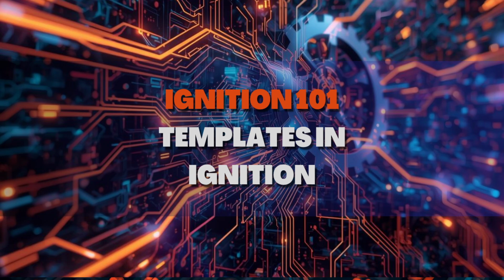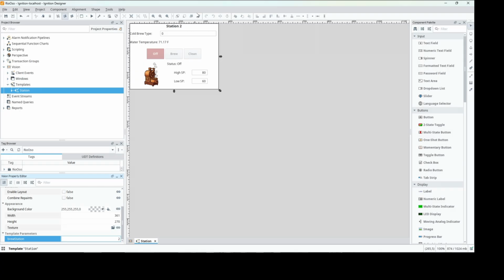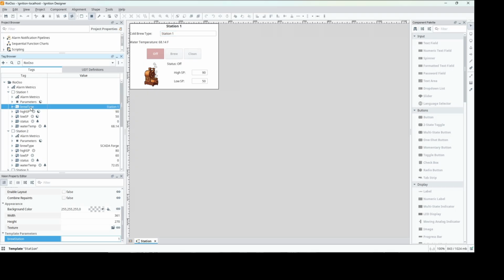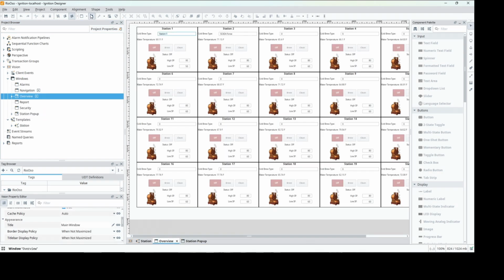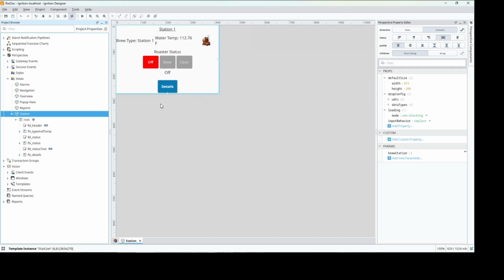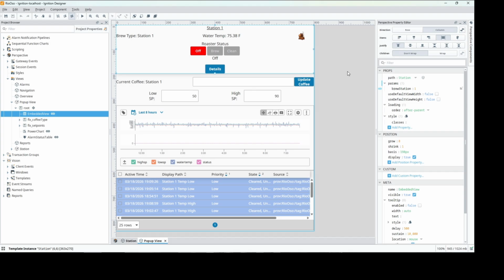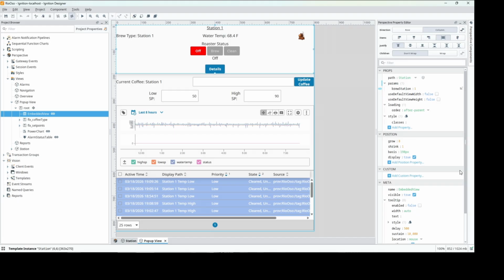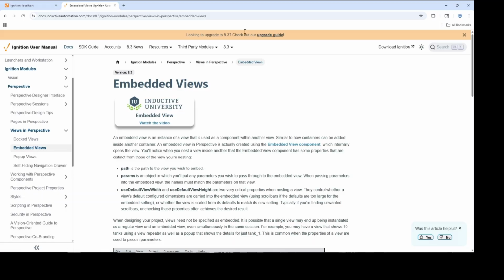SCADA Forge - Ignition Training 101 - Templates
Learn about templates in Ignition as part of both the Vision and Perspective Modules.

Find out how templates and User Defined Types (UDTs) can help you speed up development across your projects and make complex systems scalable.